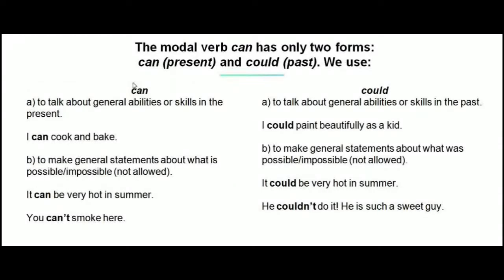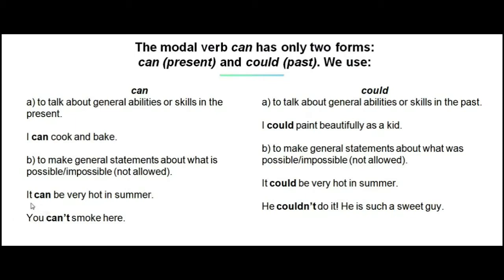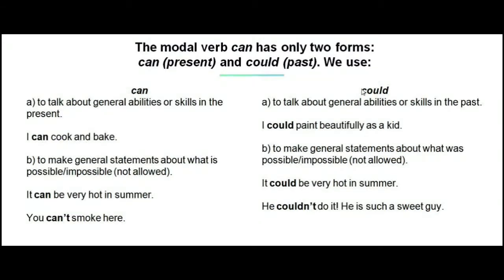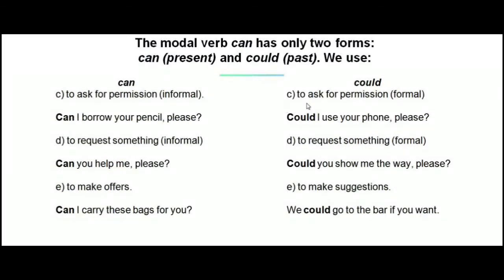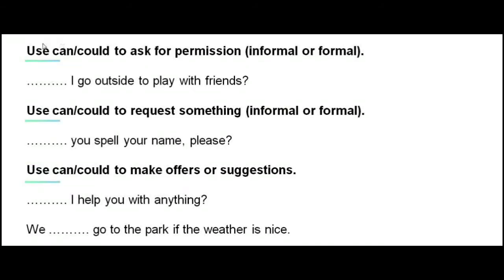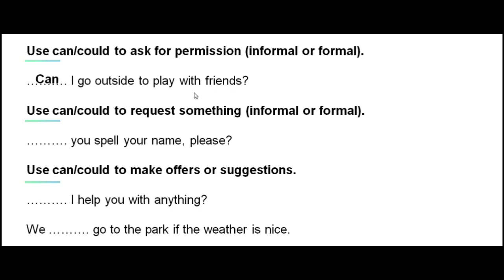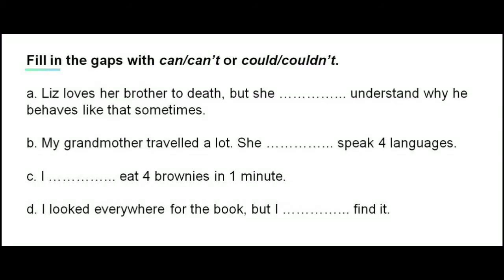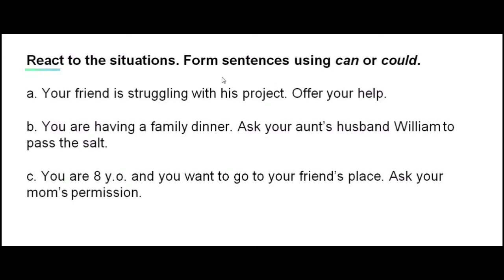Lesson #17 - Modal verbs can could - modal verbs - can and could - english grammar lesson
Modal verbs – can/could
1) We use modal verbs to show if we believe something is certain, probable or possible (or
not). We also use modals to ask permission, make requests and offers etc.
Modal verbs fall into the category of auxiliary verbs (also known as helping verbs). It means
that they are used together with a main verb to give grammatical information and additional
meaning to a sentence.
2) The modal verb can has only two forms: can (present) and could (past). We use the
modal verb can and the base form of the verb to form sentences. Questions are formed by
inverting the subject and can. Negatives are formed with not. Contracted forms are used
(can’t/couldn’t)
We can use the modal:
can could
a) to talk about general abilities or skills in
the present.
I can cook and bake.
the past.
I could paint beautifully as a kid.
b) to make general statements about what is
possible/impossible (not allowed).
It can be very hot in summer.
(=Sometimes it is very hot in summer.)
You can’t smoke here.
b) to make general statements about what
was possible/impossible (not allowed).
It could be very hot in summer.
(=Sometimes it was very hot in summer.)
He couldn’t do it! He is such a sweet
guy.
c) to ask for permission (informal).
Can I borrow your pencil, please?
c) to ask for permission (formal)
Could I use your phone, please?
d) to request something (informal)
Can you help me, please?
d) to request something (formal)
Could you show me the way, please?
e) to make offers.
Can I carry these bags for you?
e) to make suggestions.
We could go to the bar if you want.